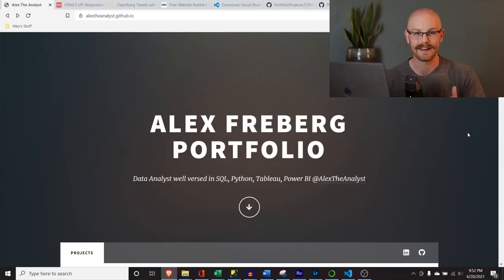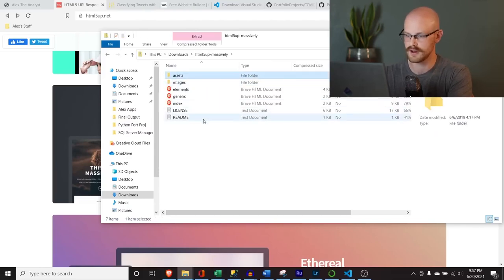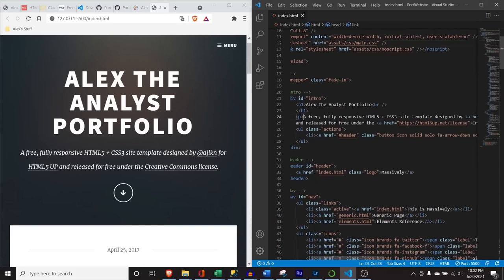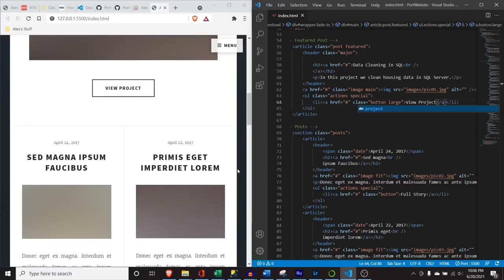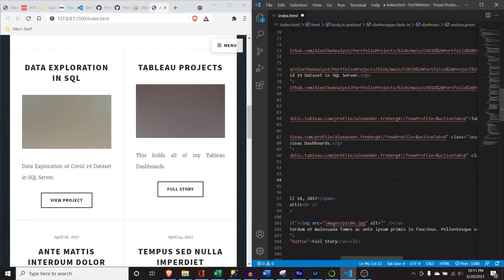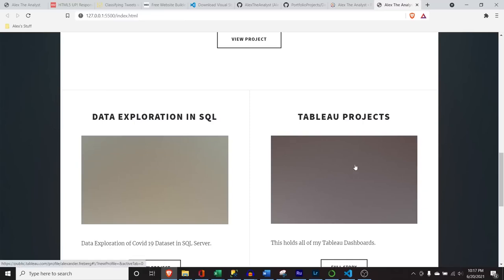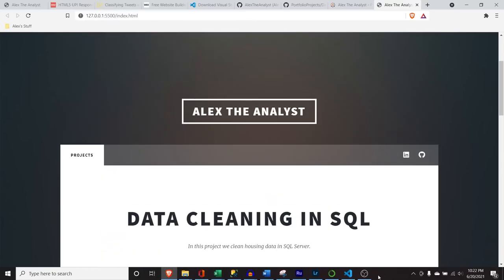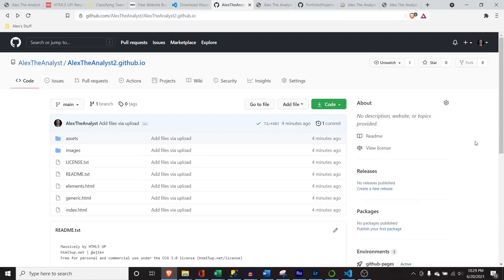How to Create a Portfolio Website for FREE